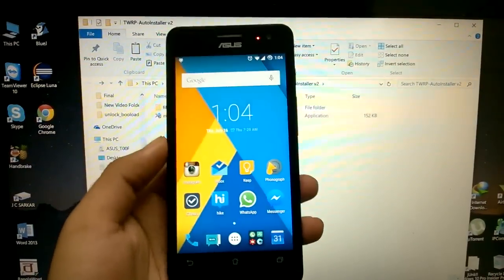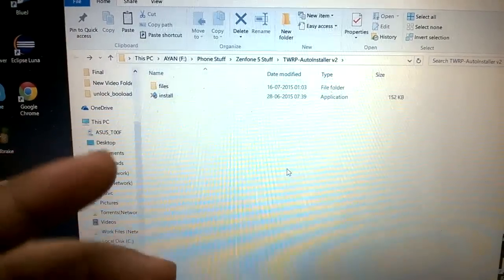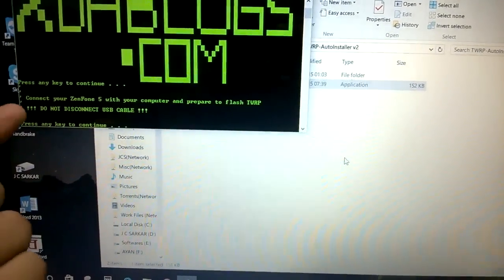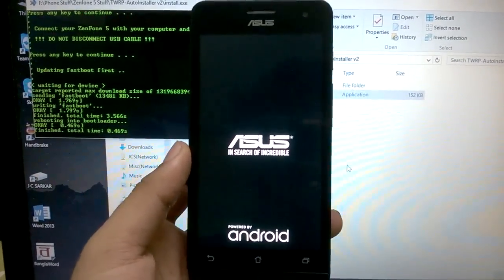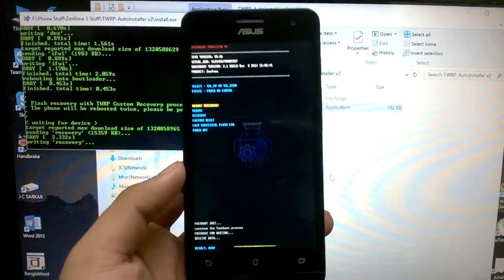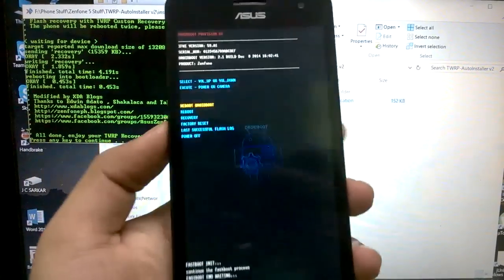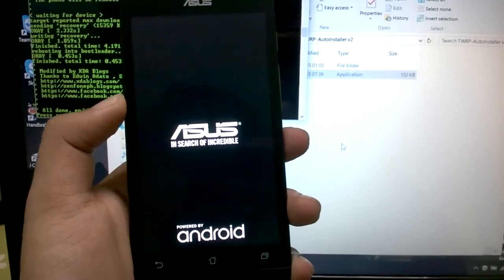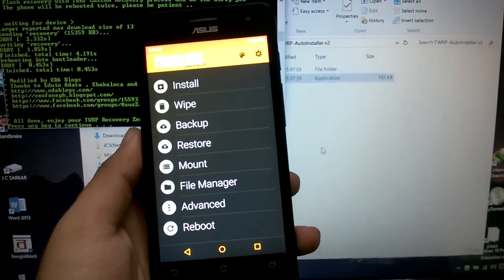Install TWRP Recovery on Zenfone 5 (Stable)[ONE CLICK]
Don't forget to check out the full video review of the CM 12.1 ROM on Zenfone 5